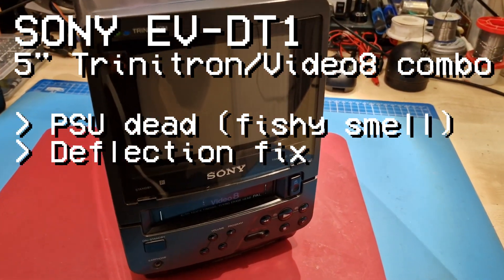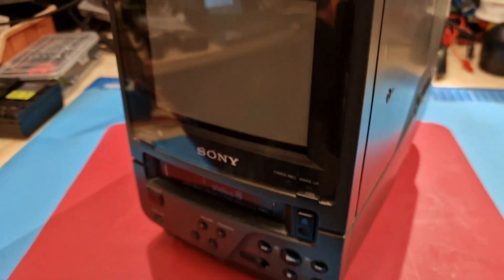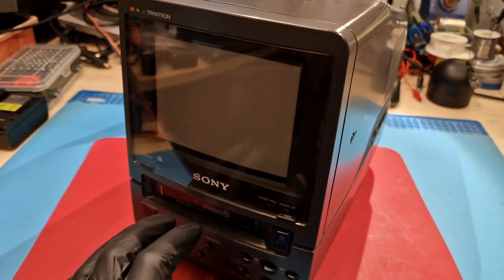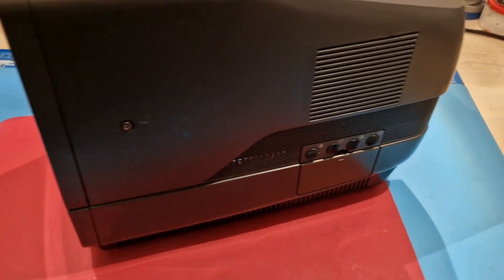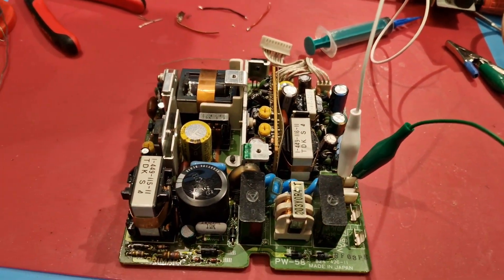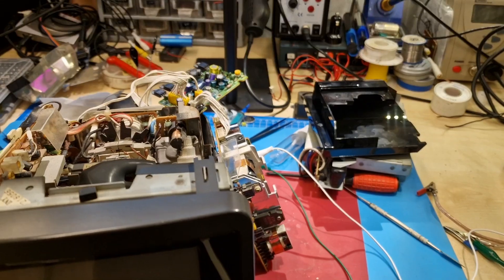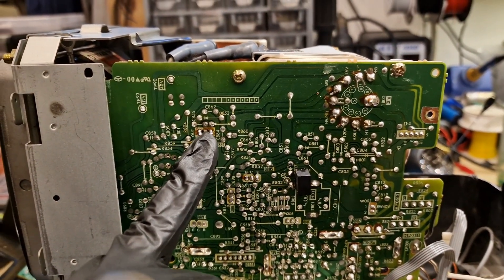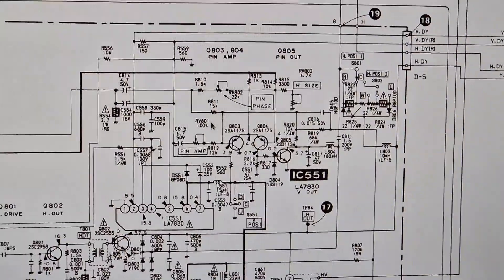FIVE INCH TRINITRON CRT! Sony EV-DT1 Video8 combo repair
Another device joined my small Video8 collection from Sony. This EV-DT1 combo, manufactured in the early 1990s, suffers from the same issue as many other electronic devices from this era: Damaged boards and components due to leaked capacitors. There was an issue with cold solder joints on a transistor in the TV-section as well; the 7812 linear regulator was temperature-sensitive and had an unusual drop in output voltage after it was warmed up just slightly. The main issue with the horizontal deflection was, however, cold solder joints on the transistor mentioned in the video.

BGM (The Bright Lights Of Summer)